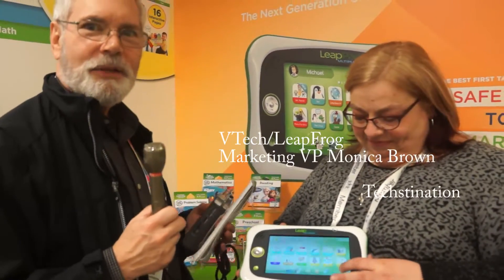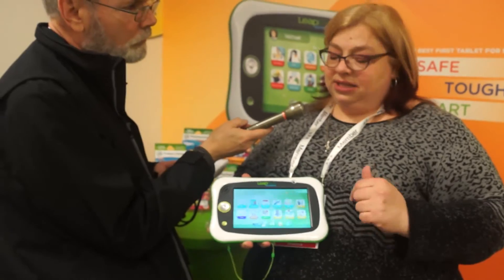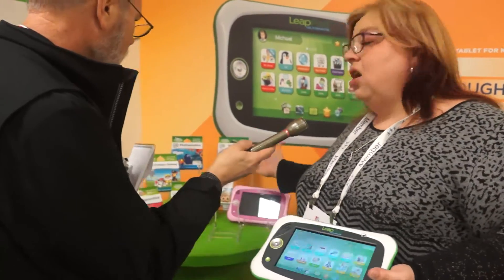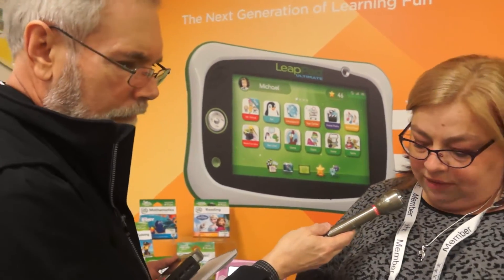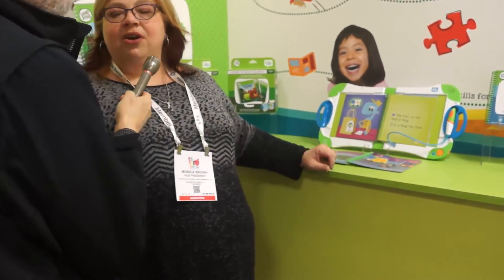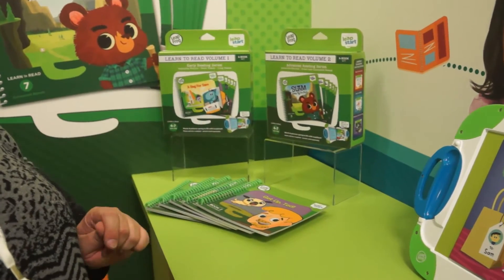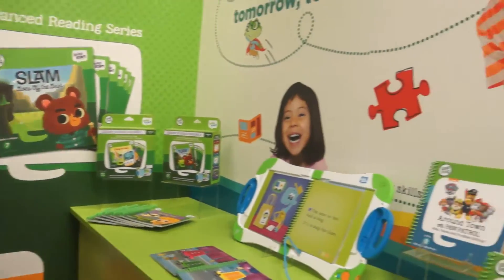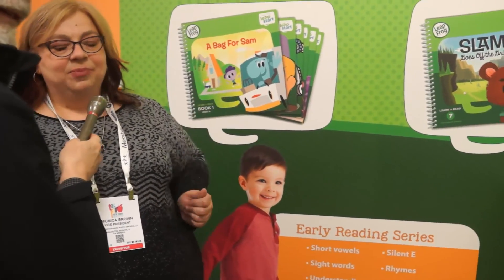Techstination LeapFrog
Techstination interview with LeapFrog's Monica Brown on the upcoming LeapPad Ultimate